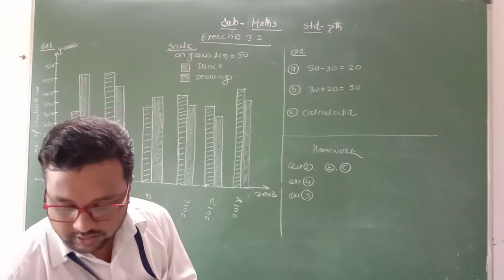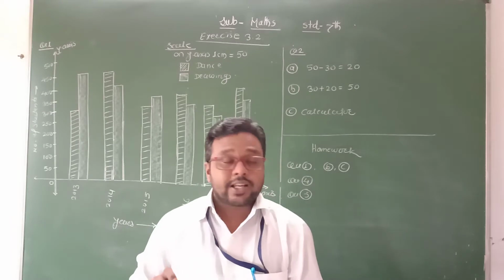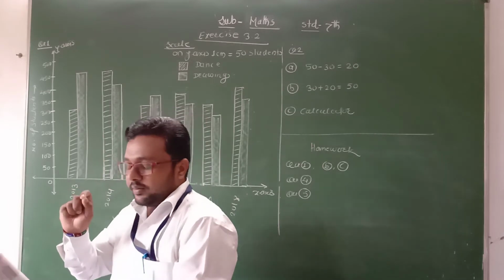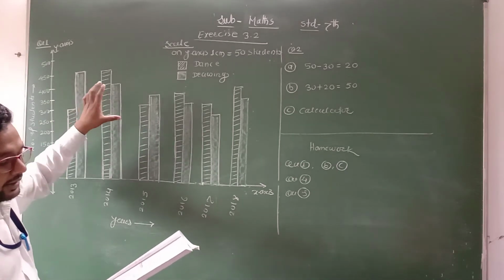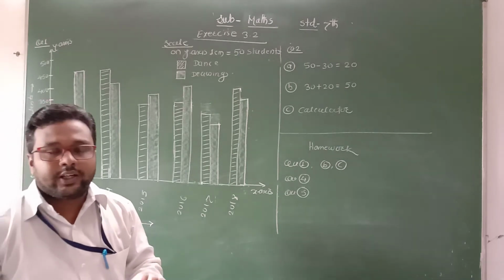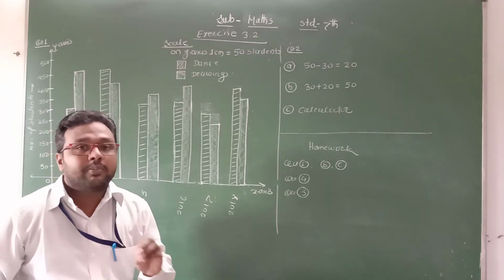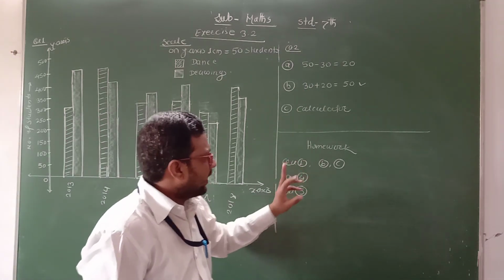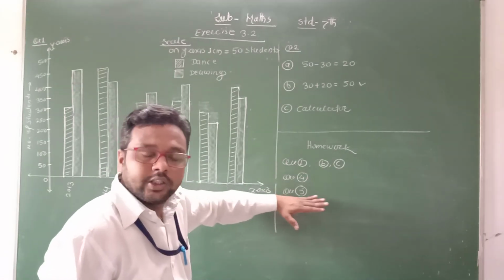Maths L3 video 3std 7 th